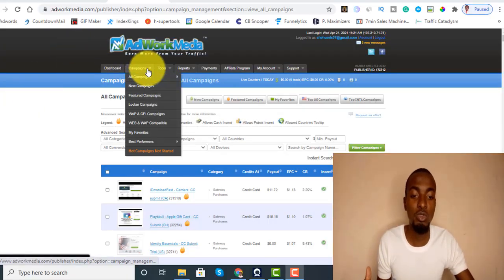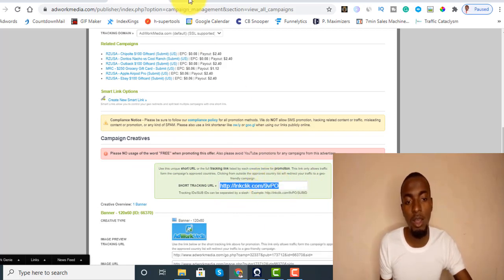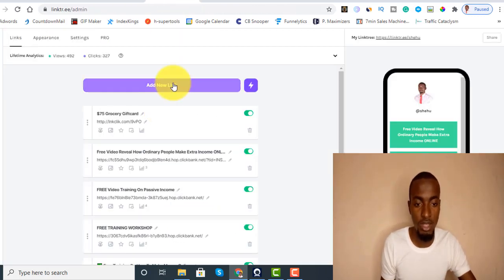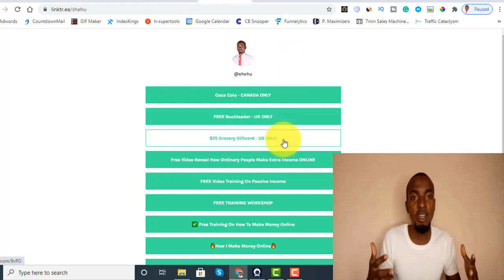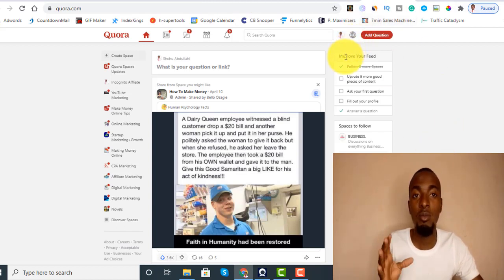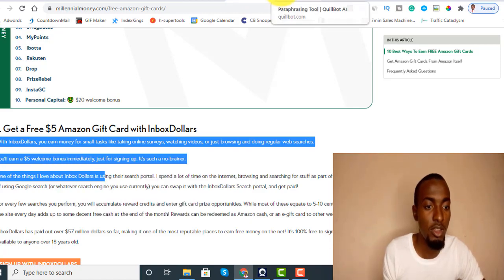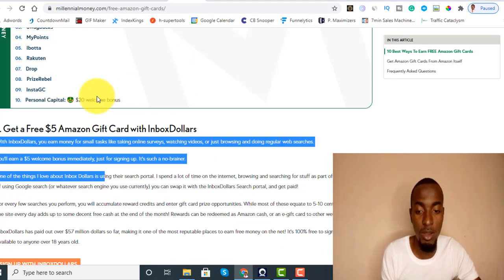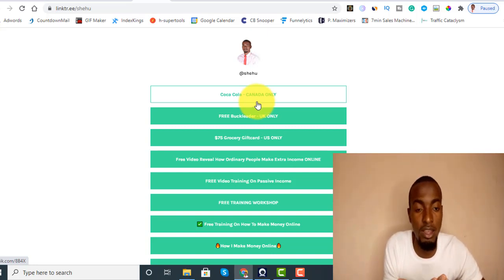This FREE Bot Make You $$$ With CPA Affiliate Marketing: CPA Marketing For Beginners | Adworkmedia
In this cpa affiliate marketing tutorial I will be showing you a cool trick on how to start cpa marketing for literally 100% free of charge using this cpa marketing hack.

But before I continue let’s quickly talk about what is cpa marketing and how to do cpa marketing. So cpa stand for cost per action and cpa marketing refers to the type of marketing where user has to perform certain task to get paid for it. We also have what is called the cpa networks and cpa offers which simply means where to find those offers to promote and offers you are promoting respectively.
So now that you have a clear understanding of what cpa affiliate marketing is I believe you can pretty much understand any cpa marketing tutorial or cpa marketing training you came across online because you have a grasp on how to start cpa marketing for beginners.
So in this video we will be talking about little to known cpa marketing free traffic by many because it something that I spent a lot of time to do research on so you can make money with cpa marketing 2021.
This is a perfect cpa marketing for beginners or cpa marketing guide you can find so far. Also you can check out my cpa marketing tutorial 2021 playlist for more.

NO SKILLS NEEDED - Make Money Selling Free Ebooks on Amazon, Ebay & More In 2020 -HOW TO SELL EBOOKS

🔥 Video Inspired By The Best 🔥